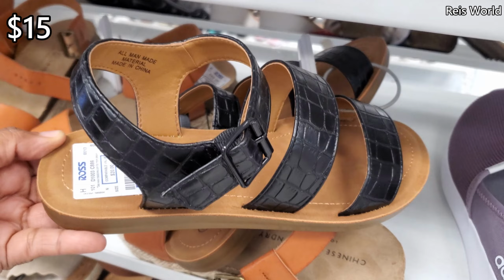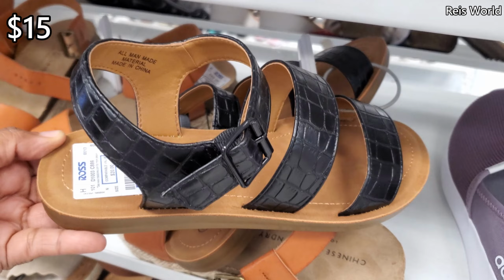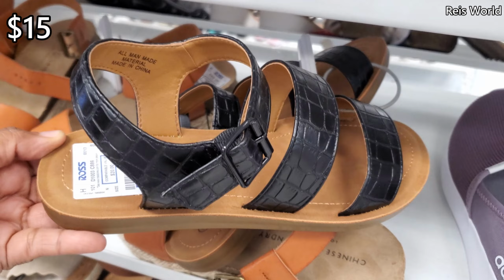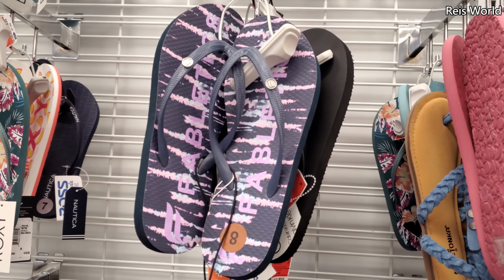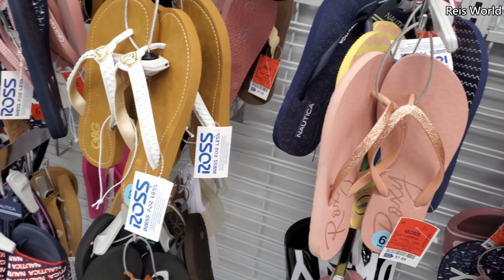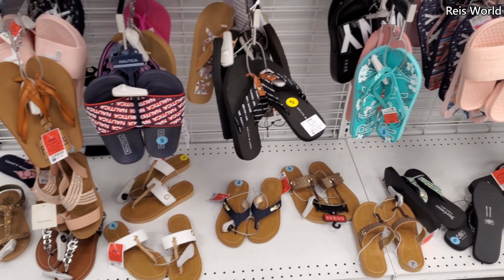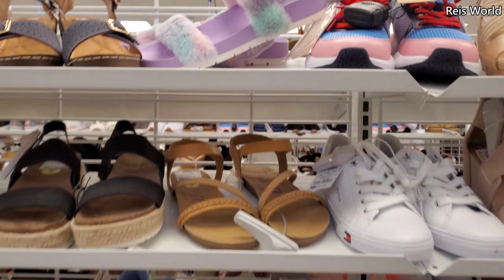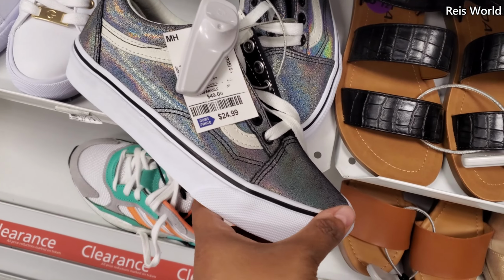ROSS SHOP WITH ME SHOE SHOPPING DESIGNER SHOES MICHAEL KORS WEDGES * SNEAKERS SHOE FASHION 2021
Shoe heaven at Ross Dress For Less, Come with me Name brand, designer shoes, spring and summer wedges, sneakers, sandals, Shoe fashion trends, Michael Kors, Guess, New Balance, DKNY, Calvin Klein. Please stay safe and BUCKLE UP!

shoe shopping, desginer shoes, shoe trends, summer shoe trends, spring shoe trends